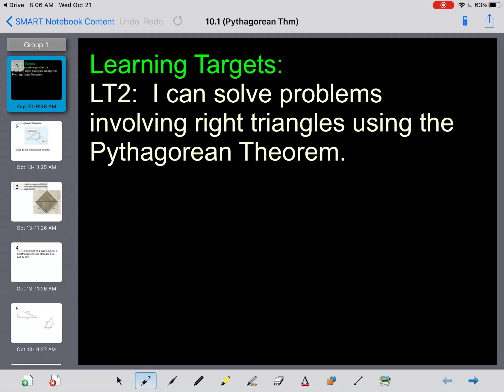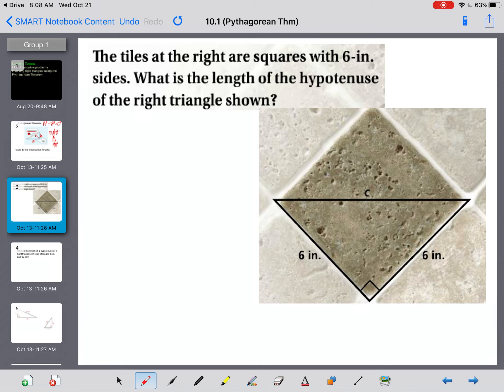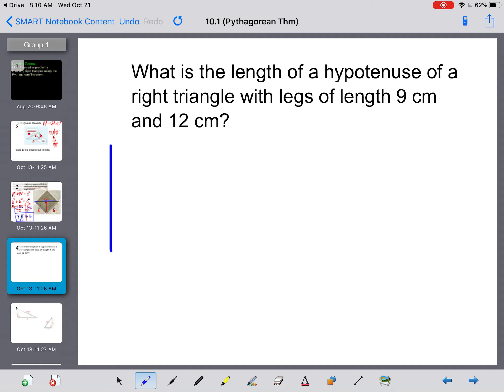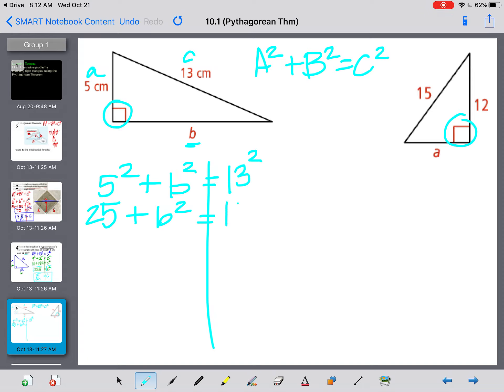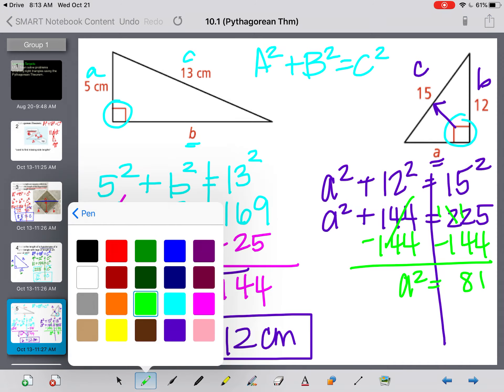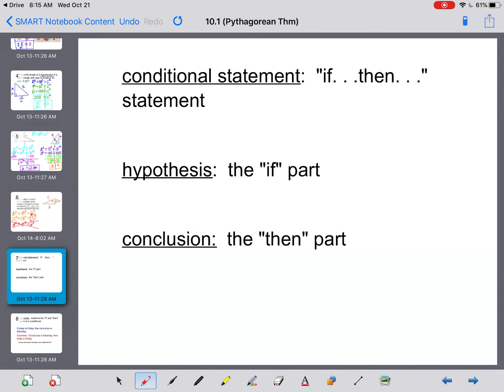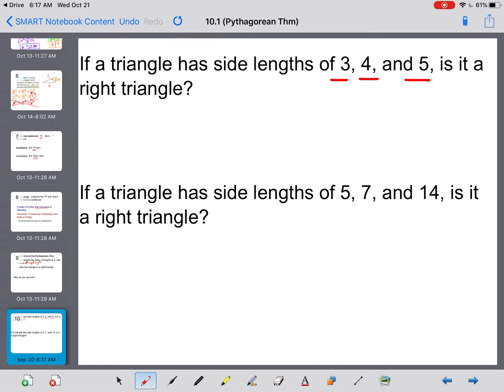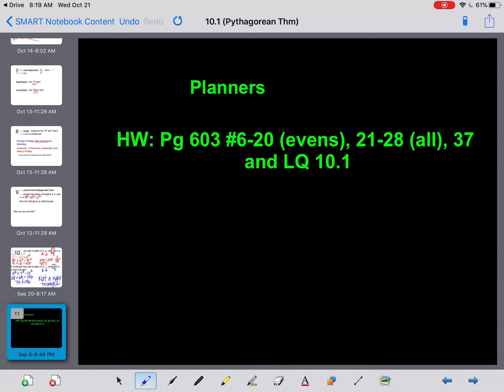10.1 Pythagorean Theorem